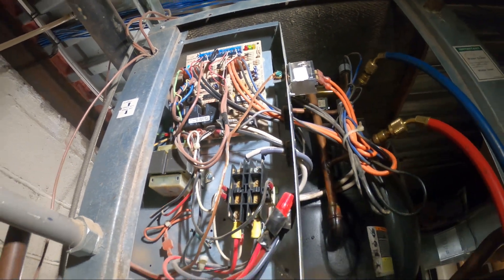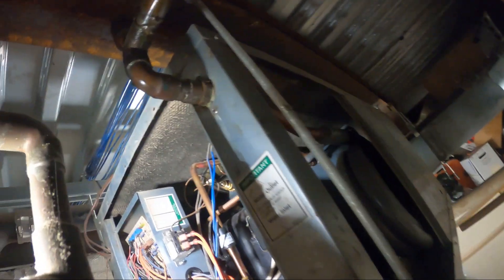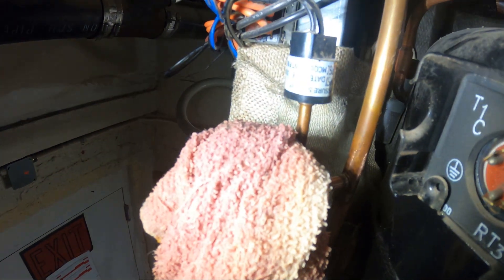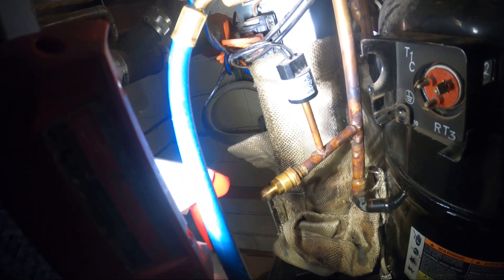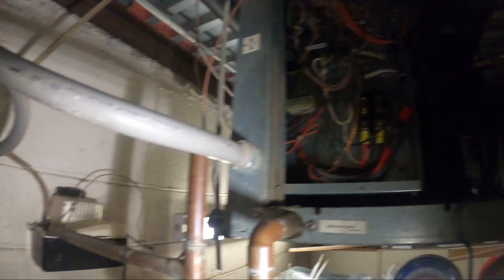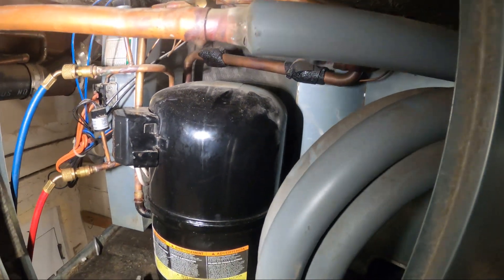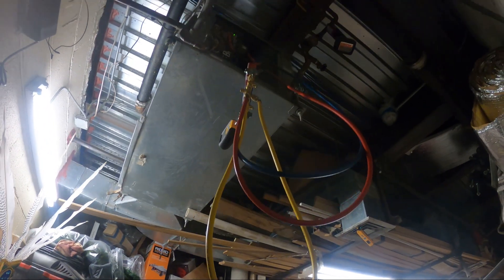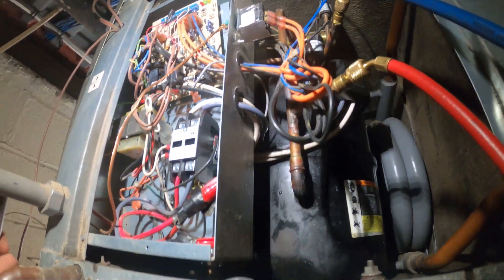HVAC Service Call: Refrigerant Leak On McQuay Water Source Heat Pump (Heat Pump Freon Leak Repair)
HVAC Service Call: Refrigerant Leak On McQuay Water Source Heat Pump (Heat Pump Freon Leak Repair) Refrigerant Leak Repair

How To Charge An AC With Refrigerant Using A Scale

Big Blu Micro Leak Detector

Diversitech Heat Resistant Cloth 18x18 (Flame Barrier Drop Cloth)

Fieldpiece SVG3 Digital Vacuum Gauge

JB Industries DV-6E Eliminator 6 CFM Vacuum Pump

Appion G5TWIN Twin Cylinder Recovery Unit